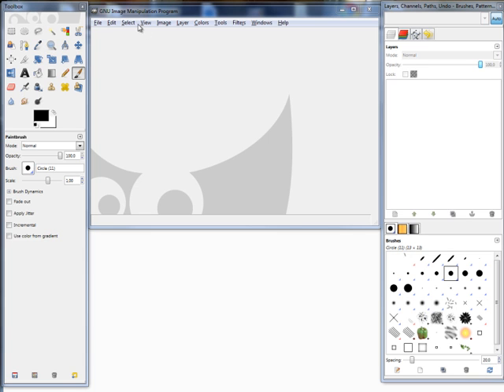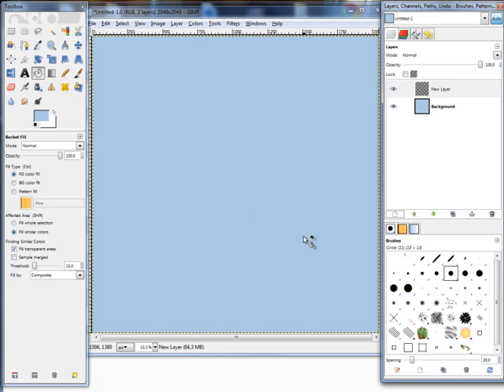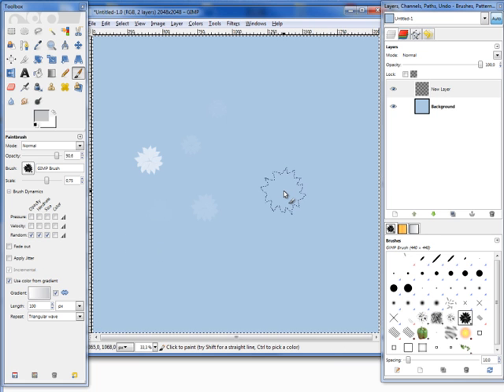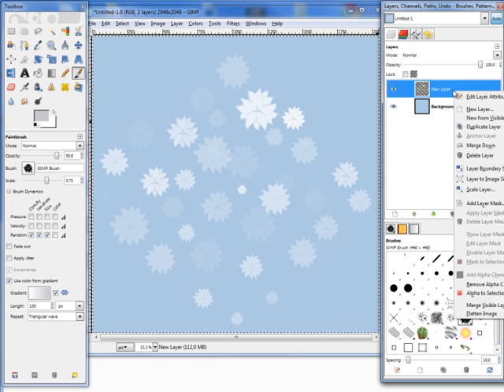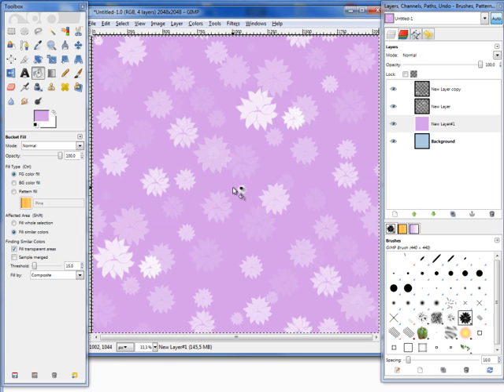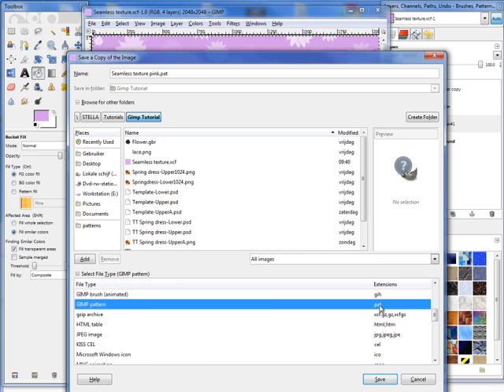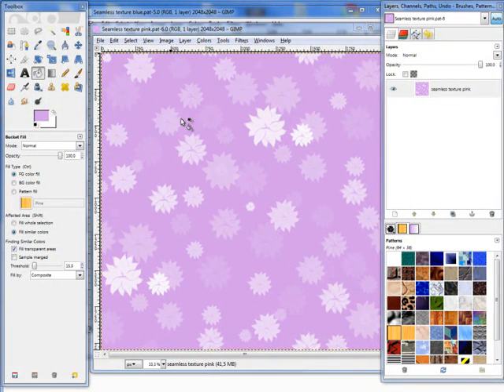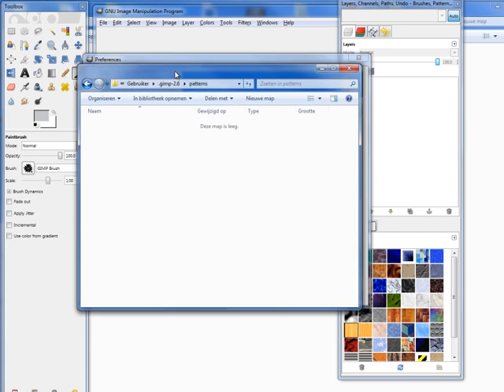Seamless texture using Gimp